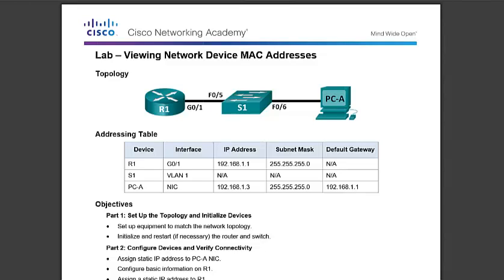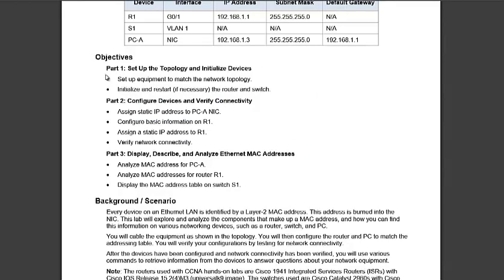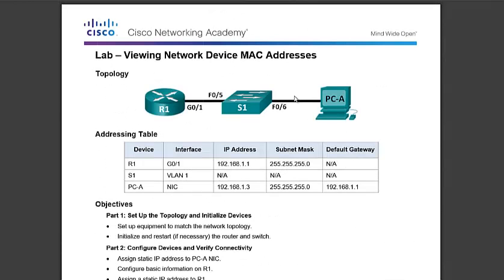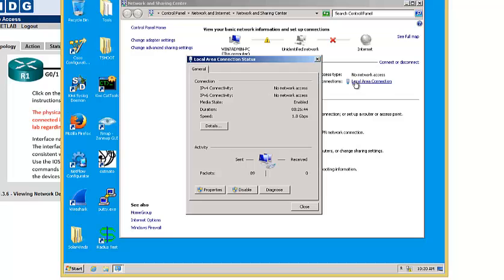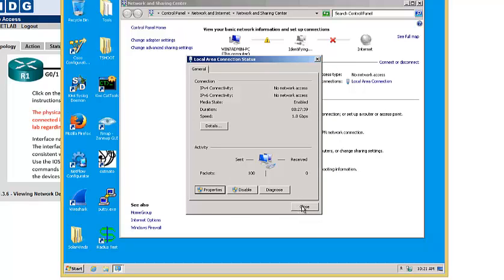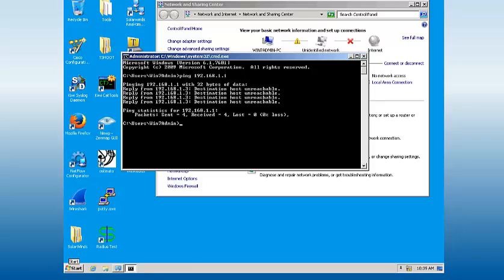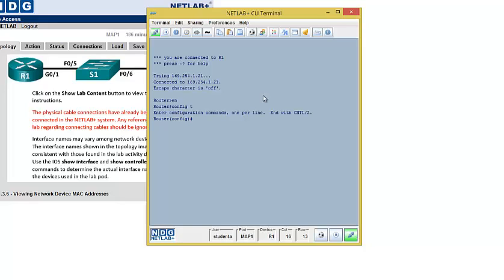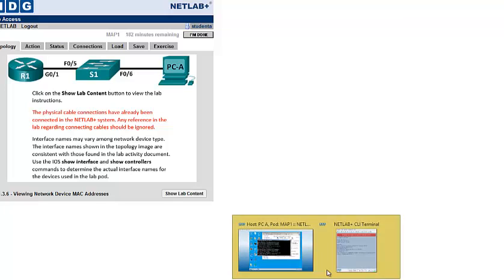NET 125 Lab 5 1 3 6 Introduction